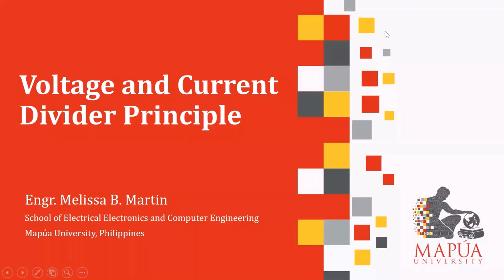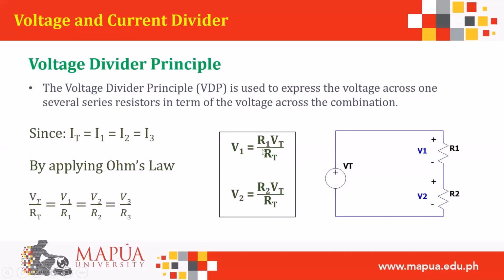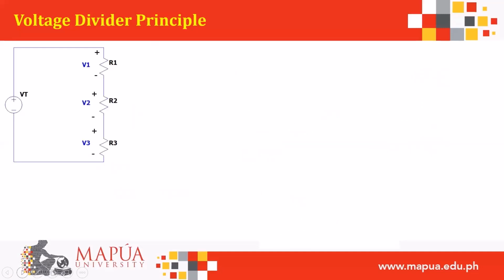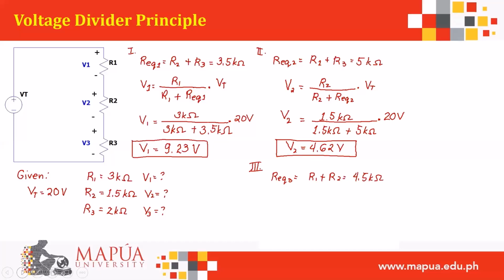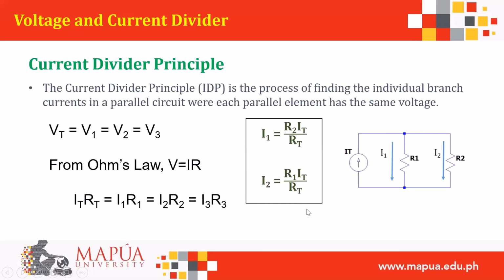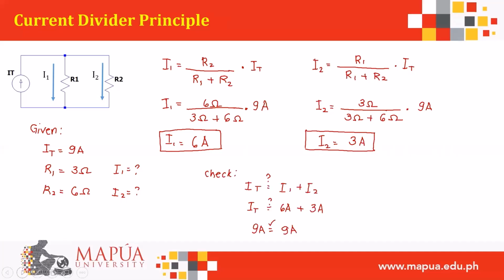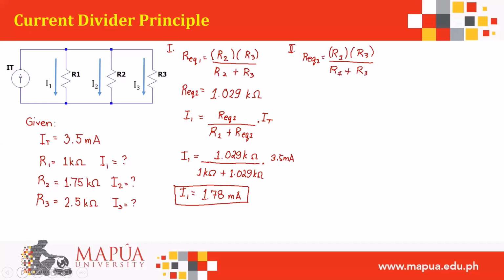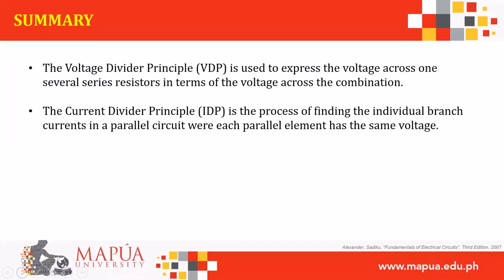Circuits 1 Module 1 - 5